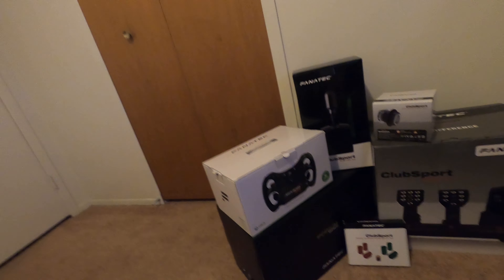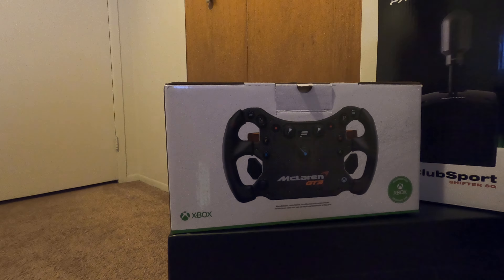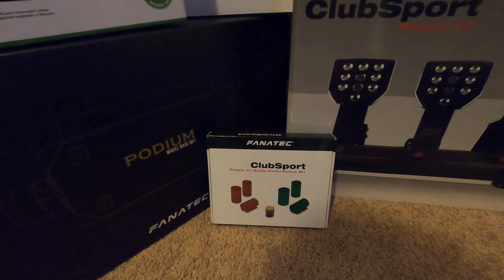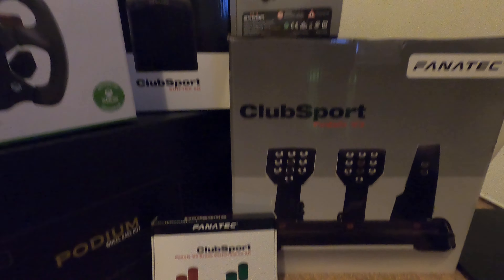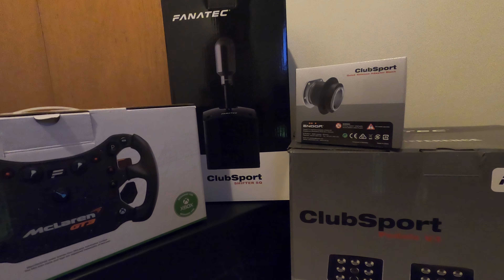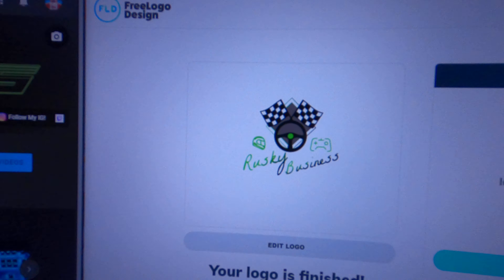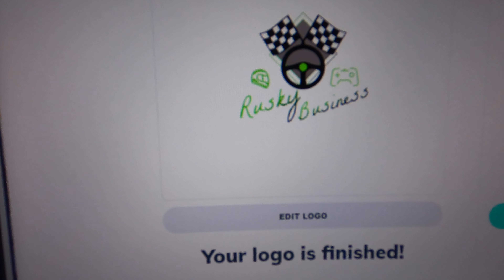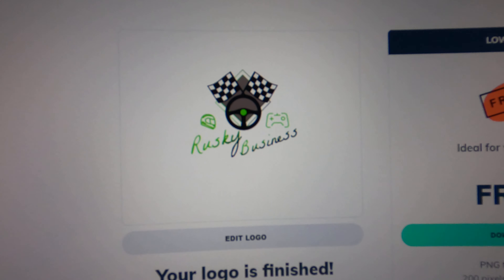Sim Rig Update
The sim rig is slowing starting to come together. It's almost real!

Please excuse my subpar camera work